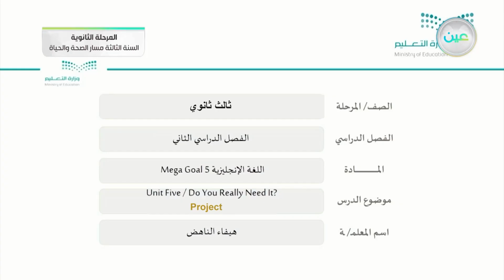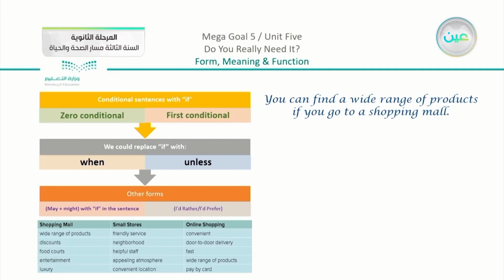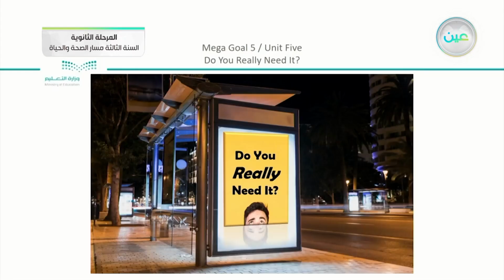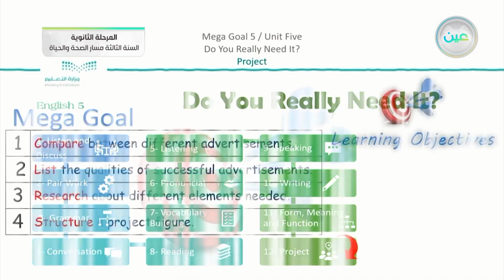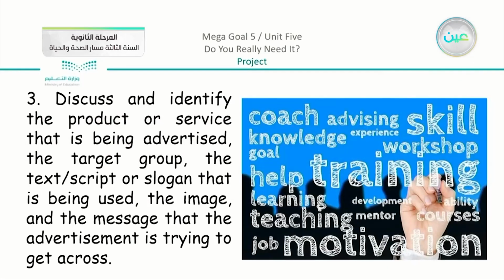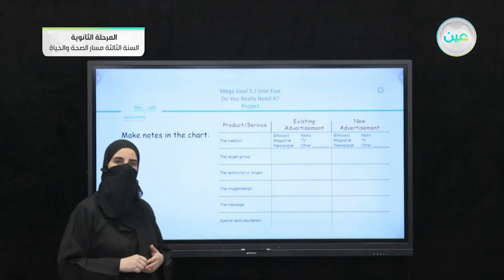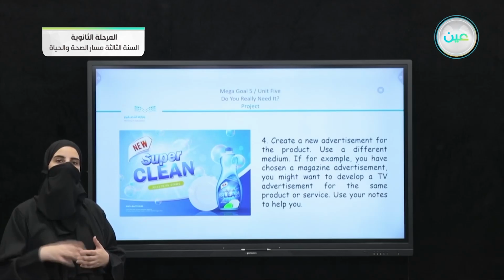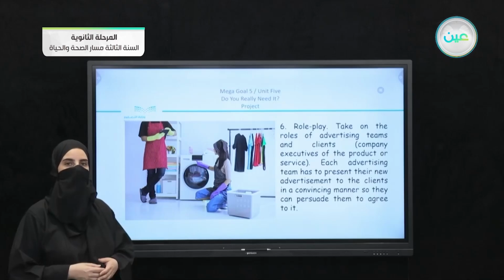unit five / do you really need it ? project - اللغة الإنجليزية (3-2) - المرحلة الثانوية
الحصة الأولى - الأثنين - الأسبوع الثالث - المرحلة الثانوية – السنة الثالثة مسار الصحة والحياة